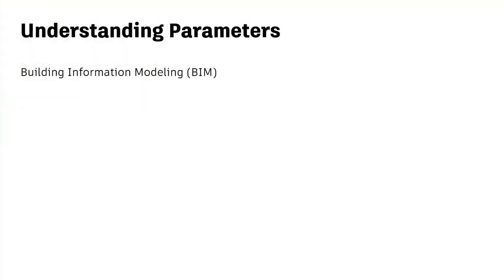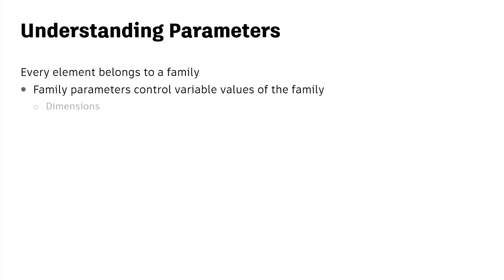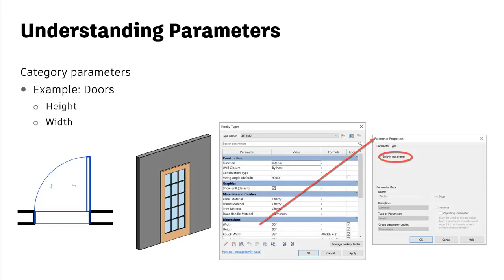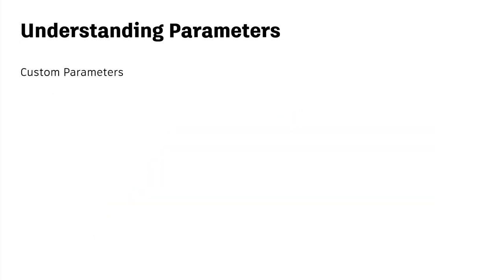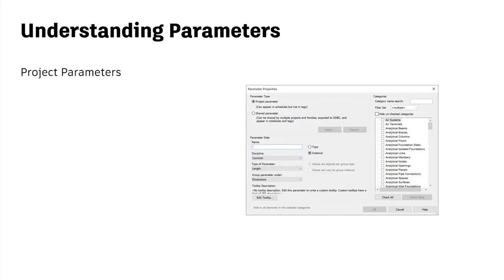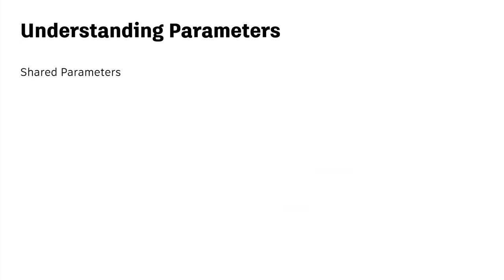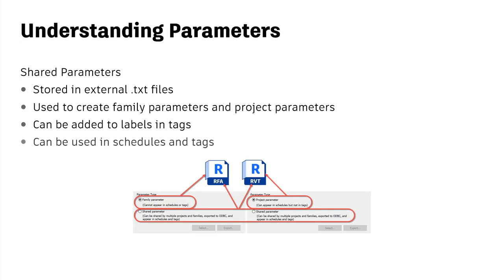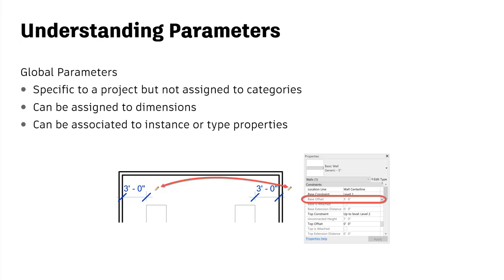6 Understanding parameters